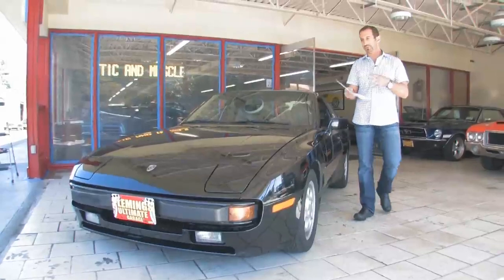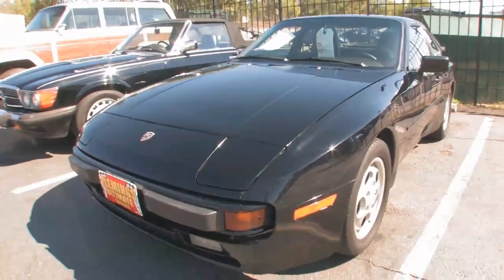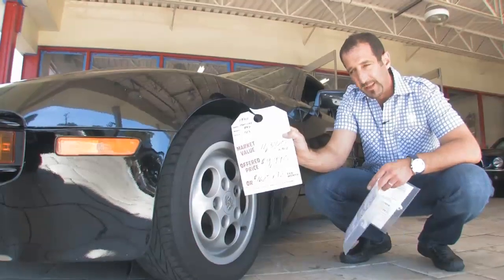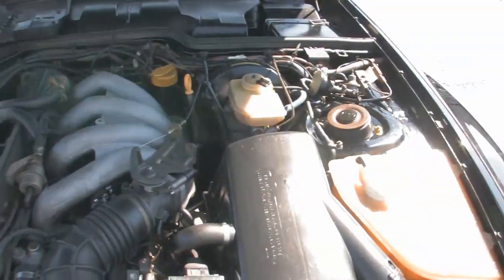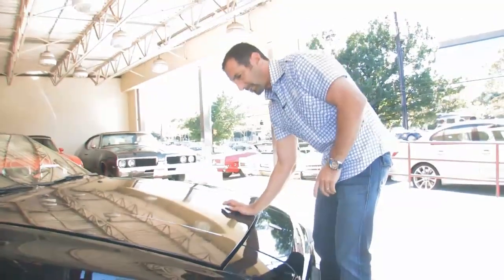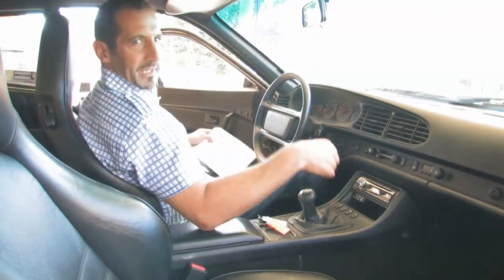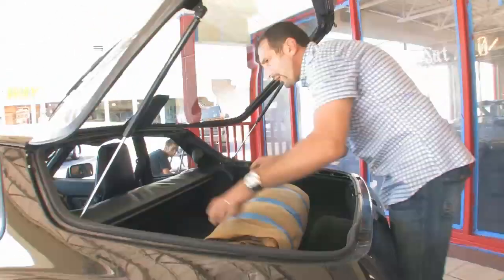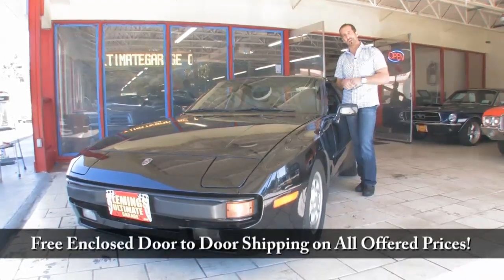1988 Porsche 944 Coupe for sale with test drive, driving sounds, and walk through video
Original 1 owner car, 3" folder of service receipts, drives like new, 2.5 liter alloy engine replaced w/ receipt, 5-speed close ratio transaxle w/ new clutch, ltd slip diff, black paint, black leather sport seat interior, air-conditioning, power sunroof, power windows and locks, 16" alloys w/ fresh radials, great deal!